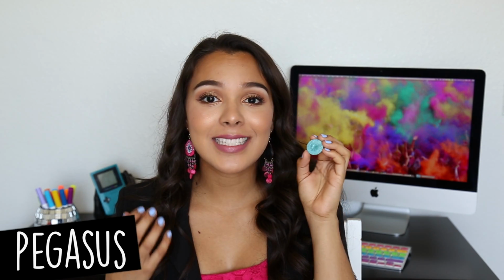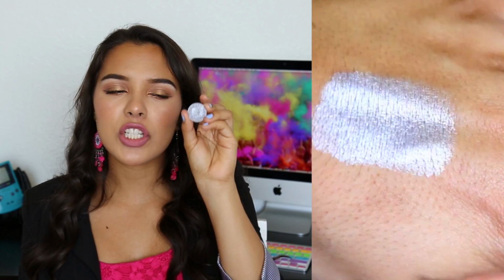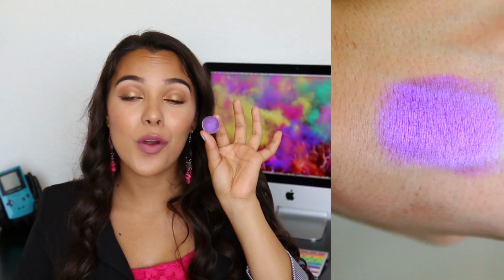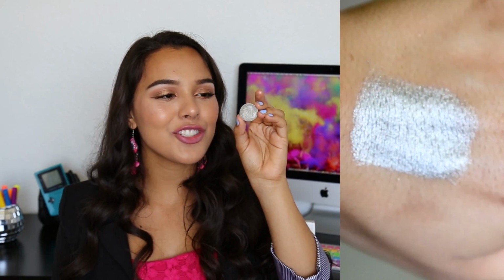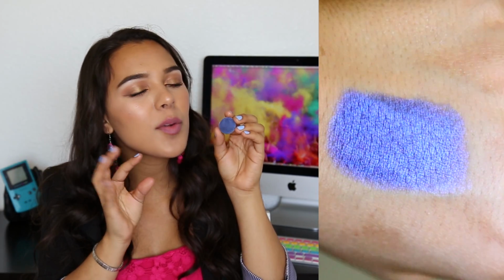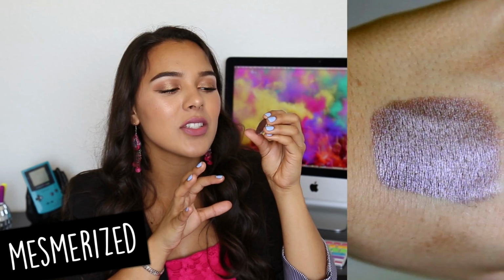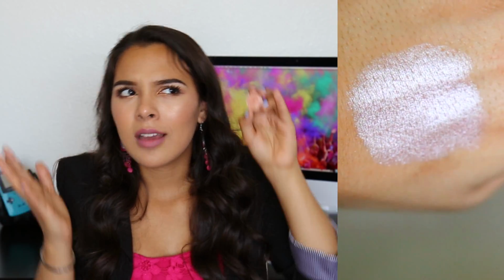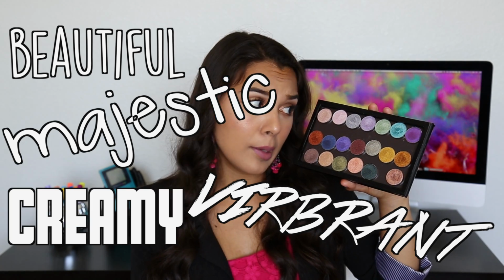MAKEUP GEEK FOILED EYESHADOW SWATCHES | All 20 Shades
Hello pretty peeps! (WATCH IN HD)
Here are the swatches of the 20 MUG Foiled Eyeshadows. All swatched in their majestic glory!

♦ Makeup Geek Foiled Eyeshadows ♦
goo.gl/vCaYpQ

♦ 10 Brand New Shades Foiled Eyeshadows ♦ goo.gl/4BSg9K

♦ Full Set of 20 Foiled Eyeshadows ♦ goo.gl/ZwR7HO

♦ New ♦

Pegasus
Fantasy
Day Dreamer
High Wire
Whimsical
Starry Eyed
Masquerade
Untamed
Fortune Teller
Charmed

♦ Old ♦

Flame Thrower
Center Stage
Caitlin Rose
Showtime
Mesmerized
Magic Act
Jester
In the Spotlight
Houdini

♦ HAIR EXTENSIONS ♦

E Y E S : Where The Light Is by ColourPop in Collab with the lovely Kathleen Lights
L I P S : Lumiere by ColourPop also in Collab with thee lovely Kathleen Lights
(Can you tell I love her) n_n

Background Music ℅ AudioJungle.
Sound Effects ℅ AudioJungle.